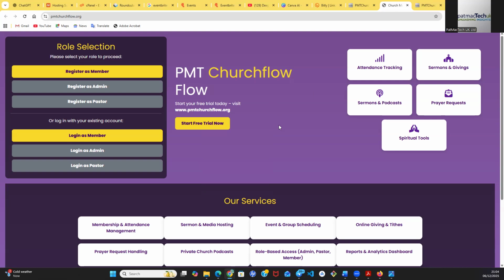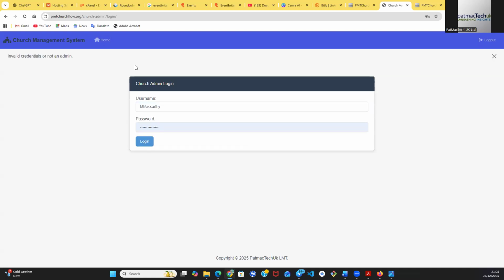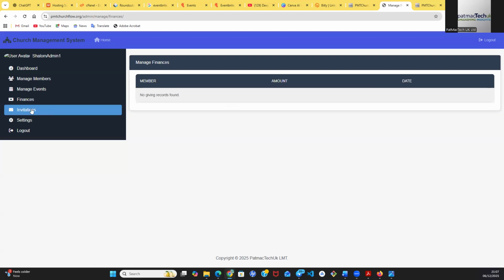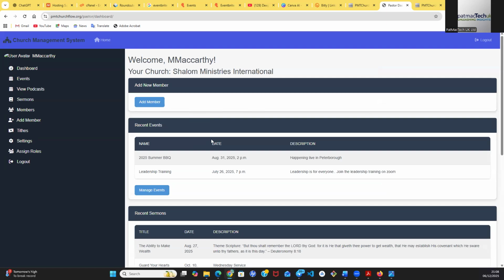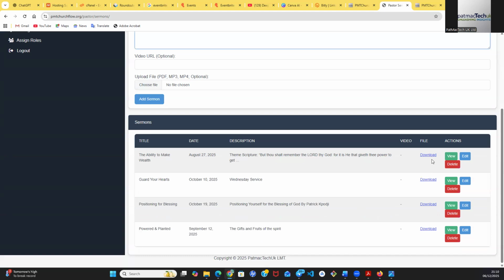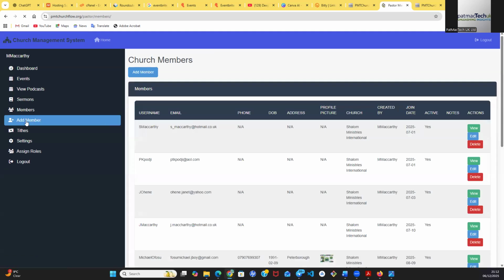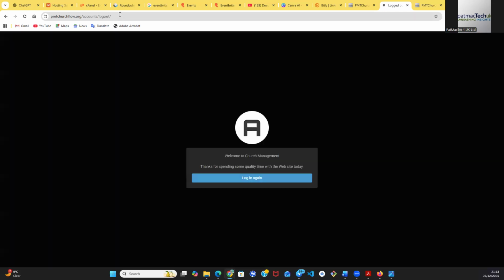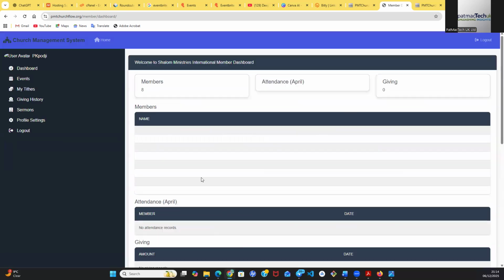Navigating PMTChurchFlow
Steps to Using PMTChurchFlow